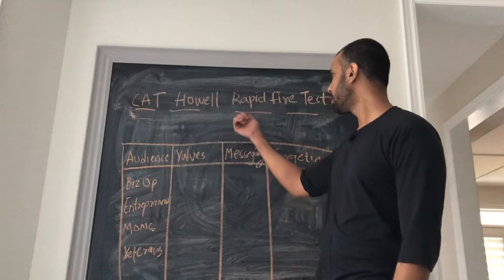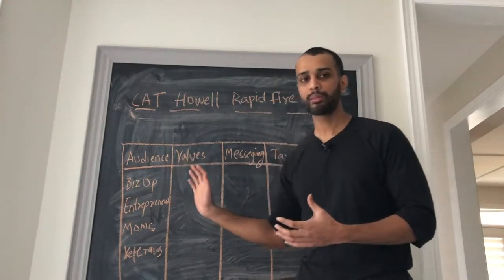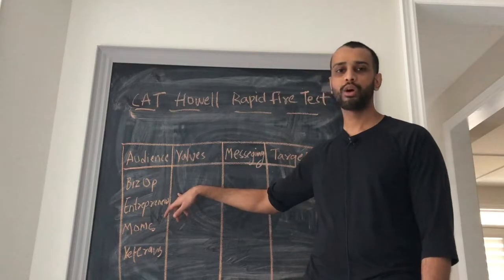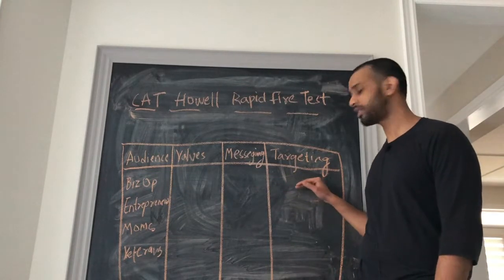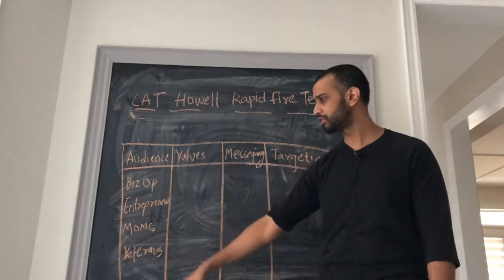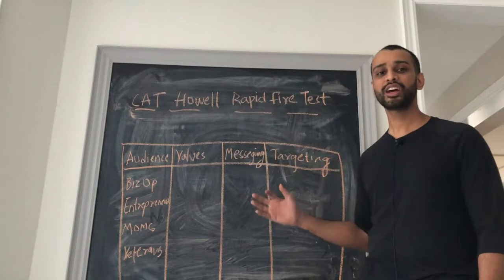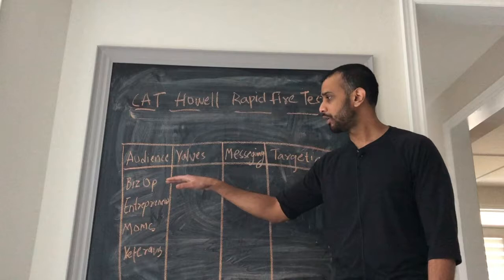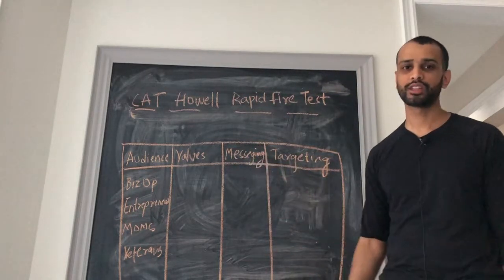Cat Howell Rapid Fire Test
Test your funnels, Audiences, and messages this way...

Build more clarity and relevance with your message to market match...

Validate your offers before you start scaling and become the ultimate master of testing different offers.

Cat Howell Rapid-fire test changed my marketing game